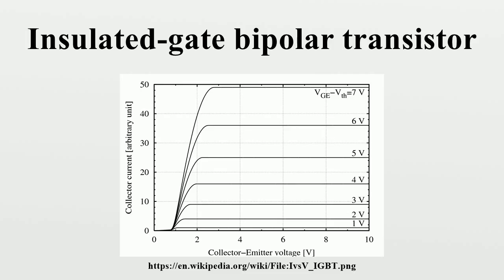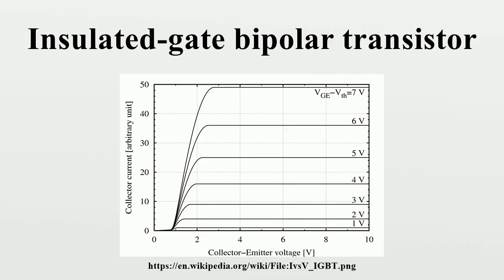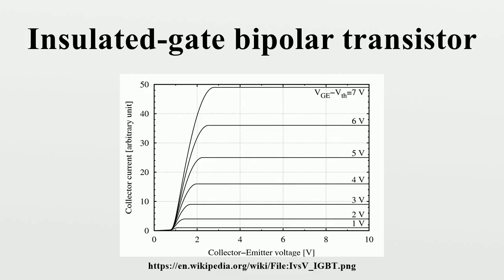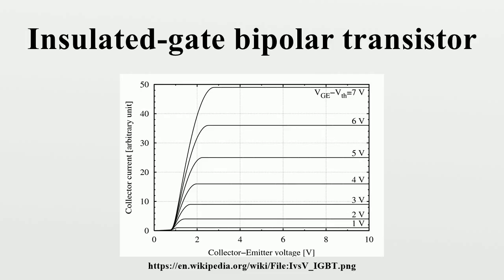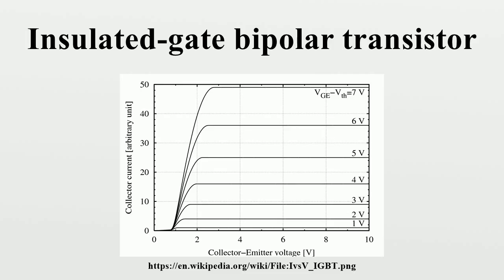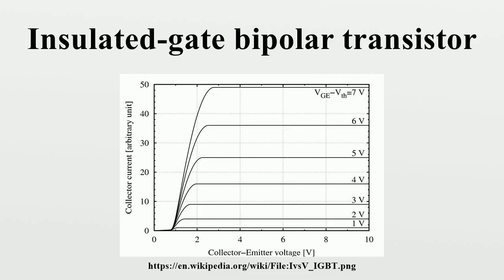Insulated-gate bipolar transistor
An insulated-gate bipolar transistor (IGBT) is a three-terminal power semiconductor device primarily used as an electronic switch which, as it was developed, came to combine high efficiency and fast switching.It switches electric power in many modern appliances: variable-frequency drives (VFDs), electric cars, trains, variable speed refrigerators, lamp ballasts, air-conditioners and even stereo systems with switching amplifiers.

Image-Copyright-Info
Author-Info:   Cyril BUTTAY

Image-Copyright-Info